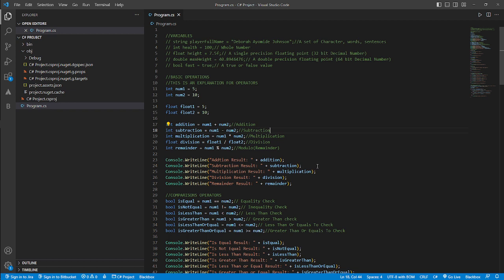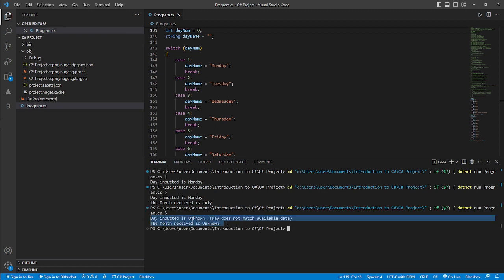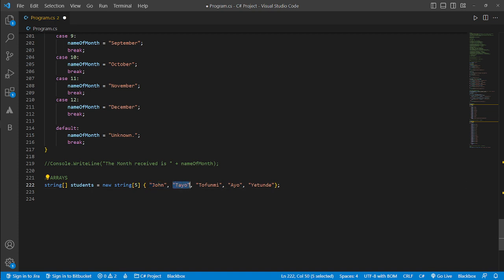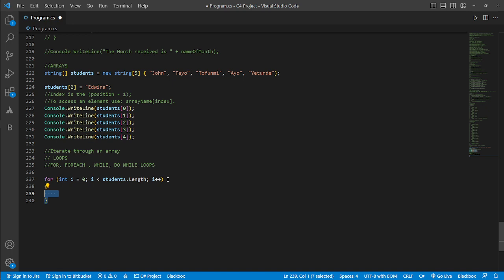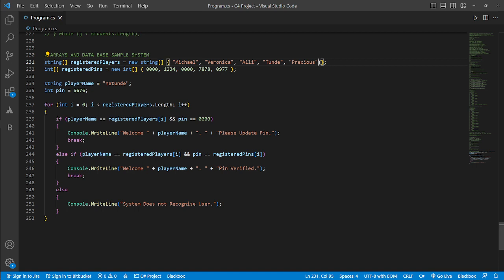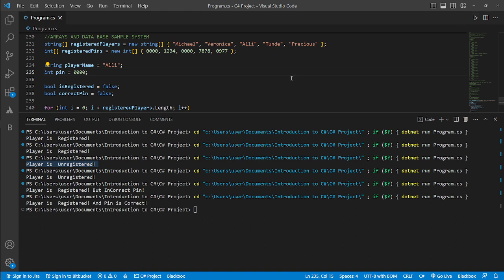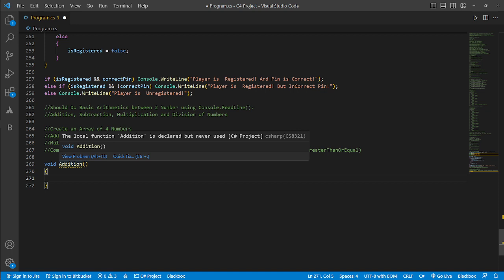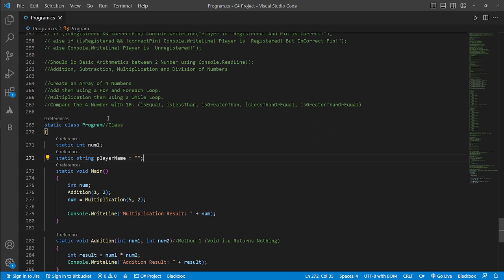(4)Learn C# Arrays, Switch Statements, Classes, and Functions in Unity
Discover how to use C# arrays, switch statements, classes, and functions in Unity with this comprehensive guide. Improve your game development skills and create better games with Unity